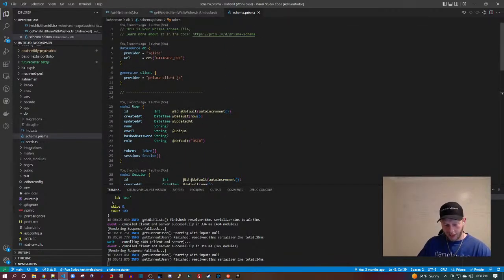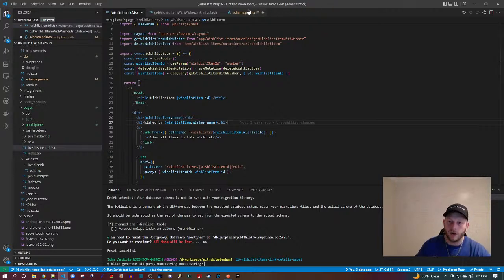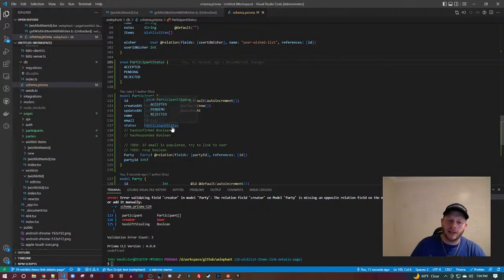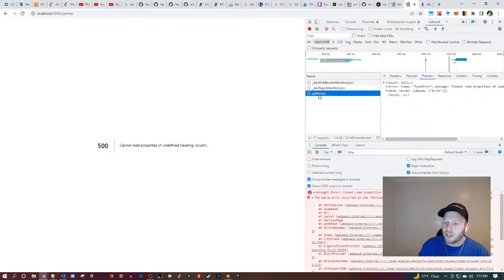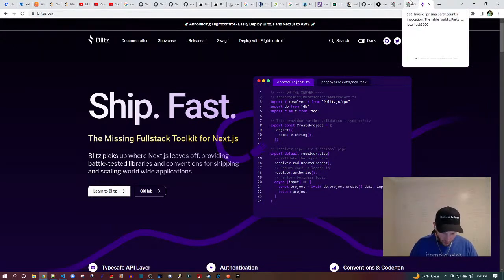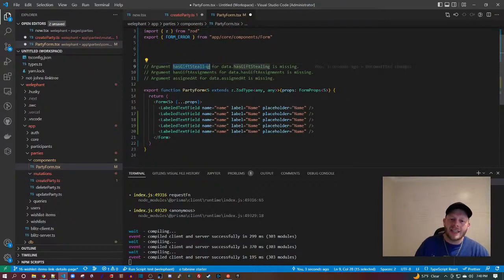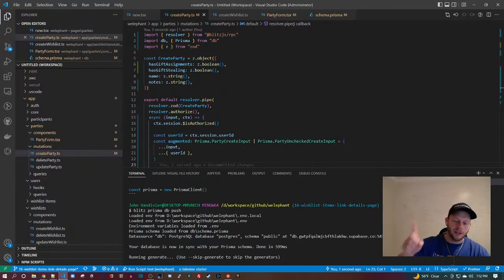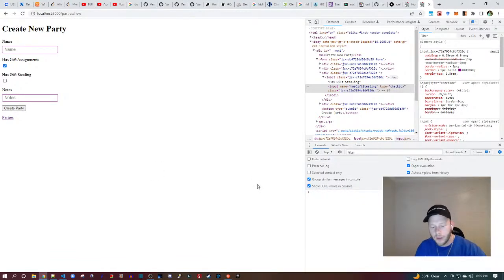PARTY TIME 2! Coding Welephant pt 9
ok but fr this time im really making the part entity

we get the party started so to speak.